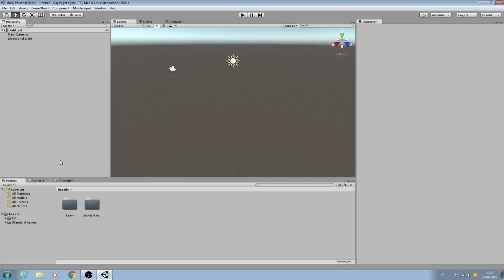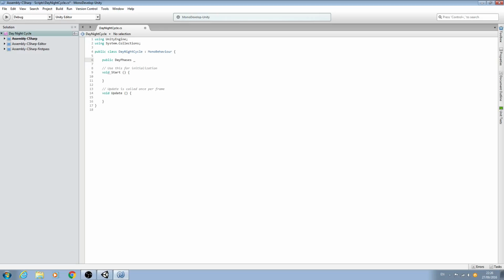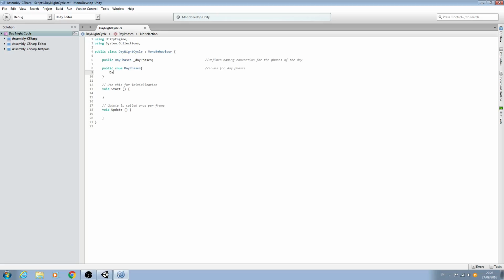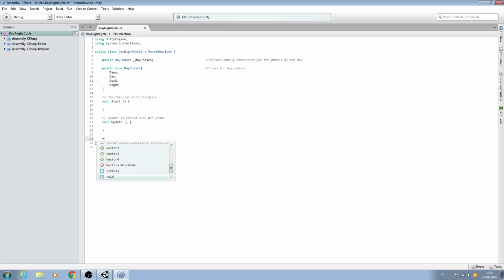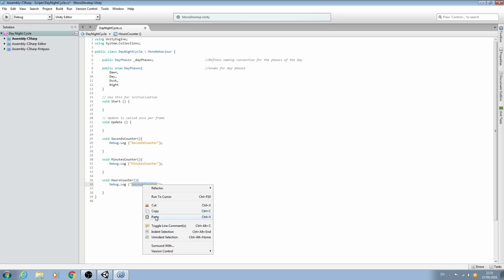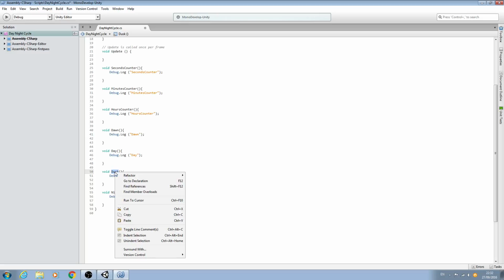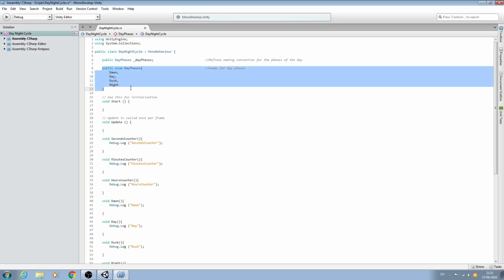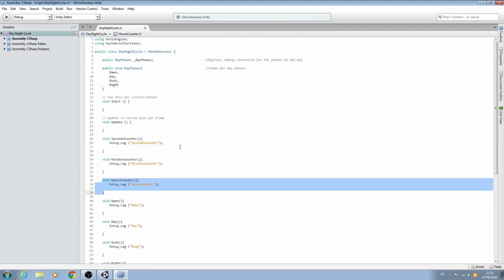Unity3D Day Night Cycle #1 Script Creation in c#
In this lesson we begin creation of a day/night cycle script for use with Unity.